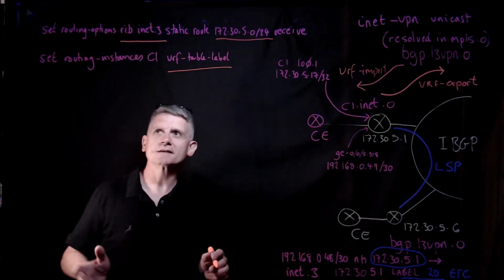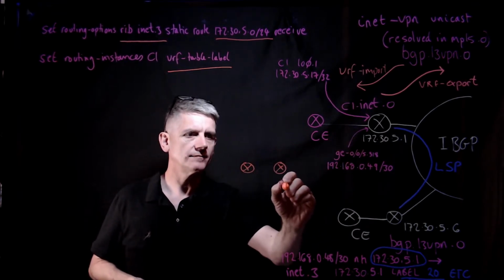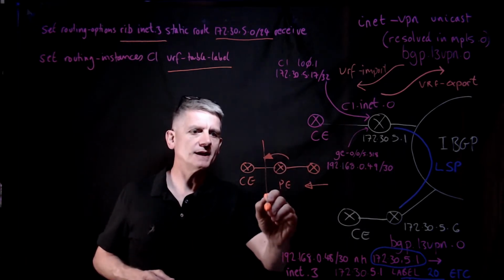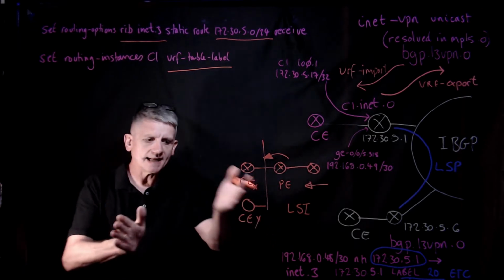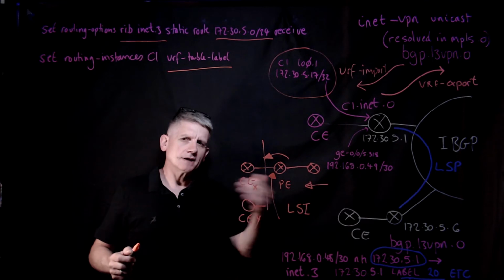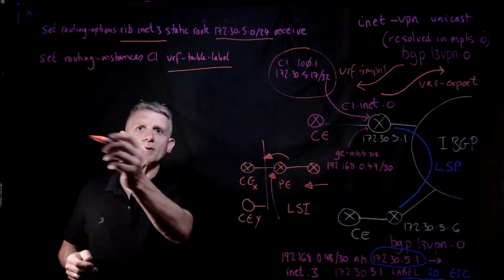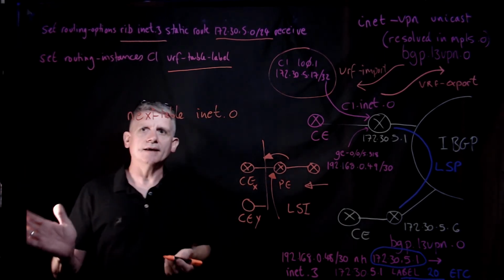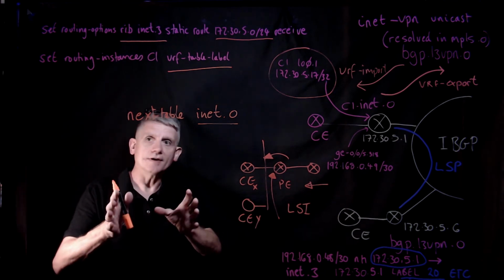JNCIE Primer CH5 L3VPN 3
Juniper JNCIE Primer CH5 L3VPN 3